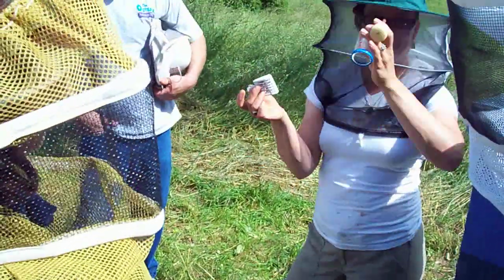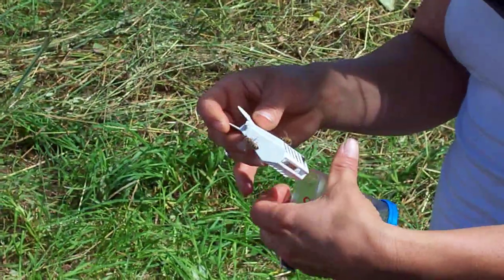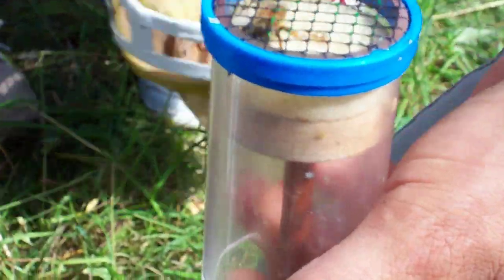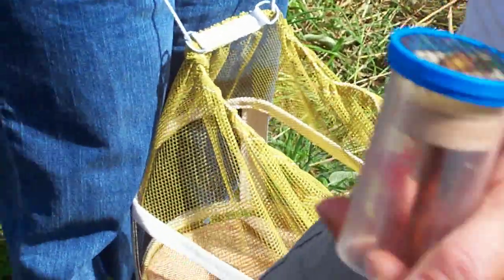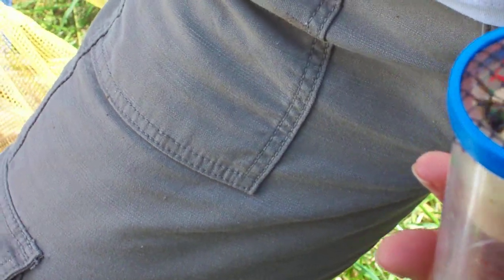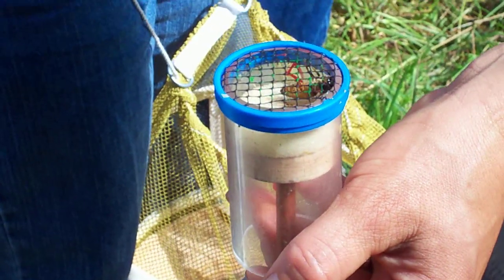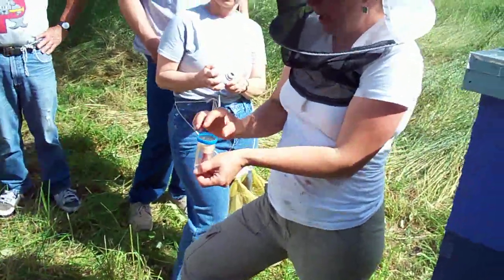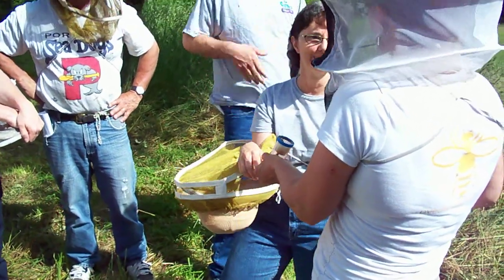Marking a queen honey bee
Master Beekeeper Erin Forbes marking a Cumberland County Beekeepers Association queen bee in Windham Maine